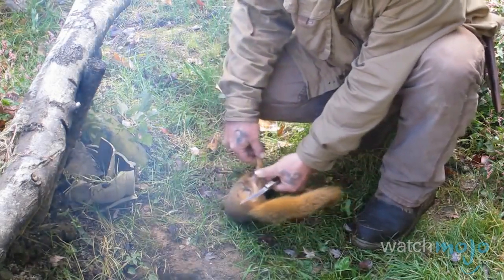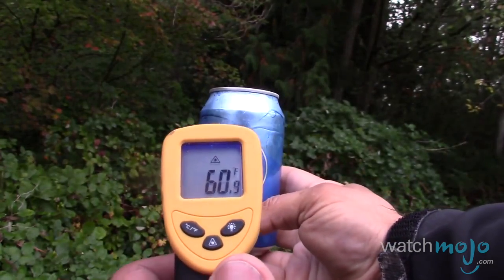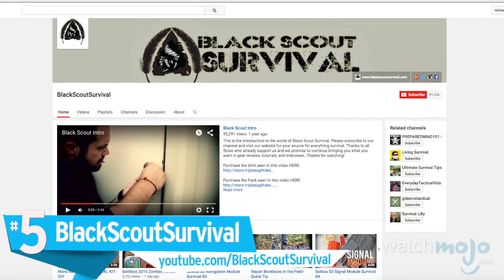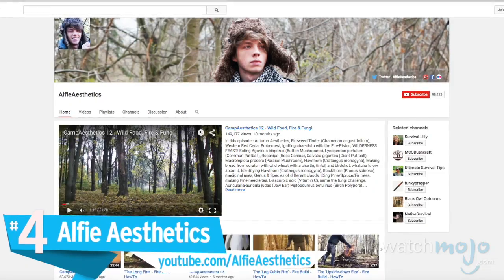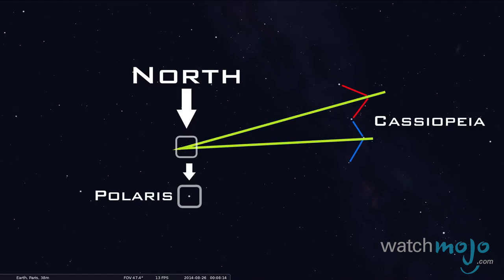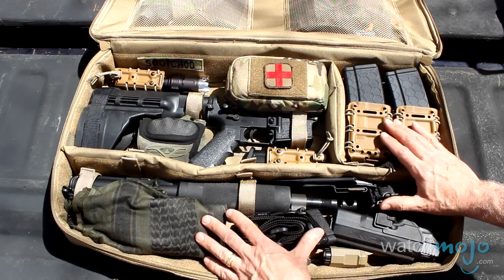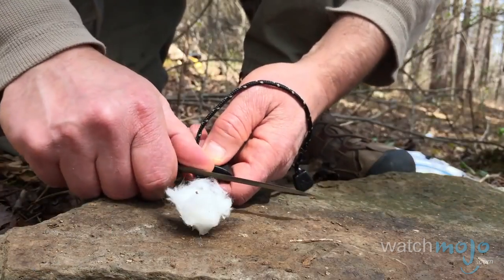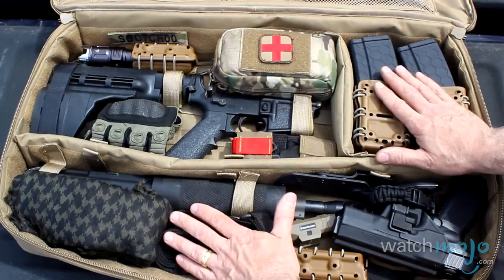Top 10 Ultimate Survival Youtube Channels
Hello, and welcome to TopX, where we count down the very best that YouTube has to offer. Today, we're imagining a world far removed from civilization, as we countdown the Top 10 YouTube Survivalist Channels.

For this list, we've ranked YouTube channels that offer help, hints, tips and training for any kind of survival situation.

Special thanks to our user yourbestfriend for submitting the idea using our interactive suggestion tool